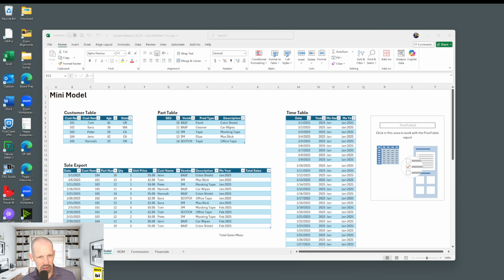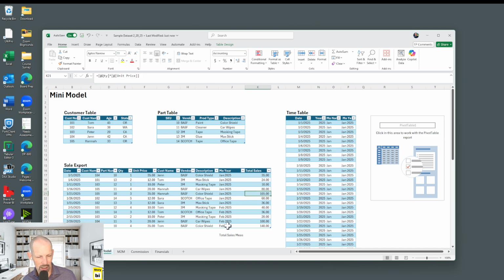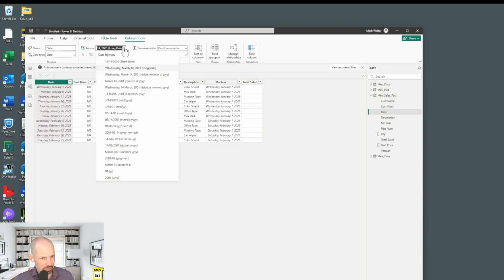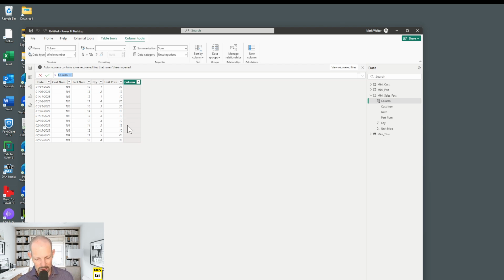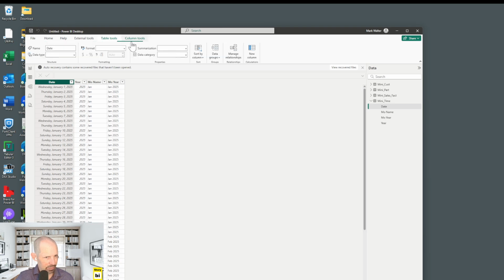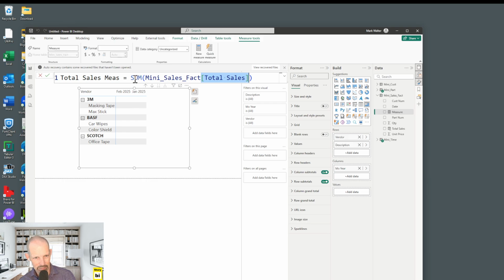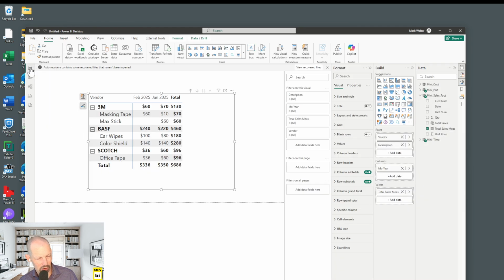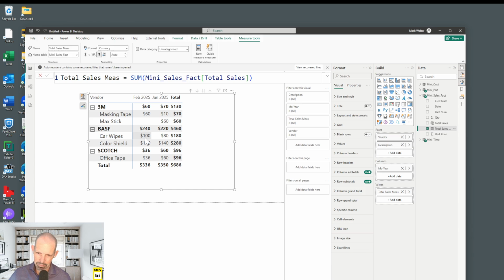Evaluation Context: Row and filter context in DAX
In this video we use a basic Excel report to illustrate row and filter context. We then take the same Excel tables into Power BI to walk through row and filter context from in a  Power BI model.